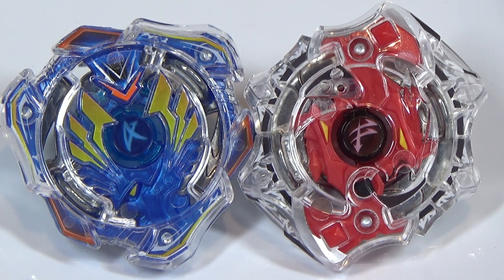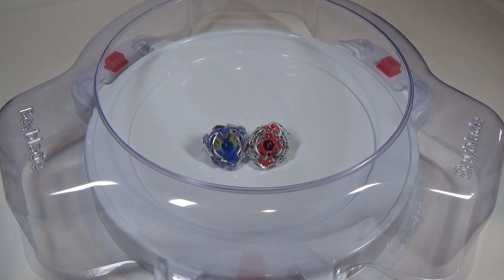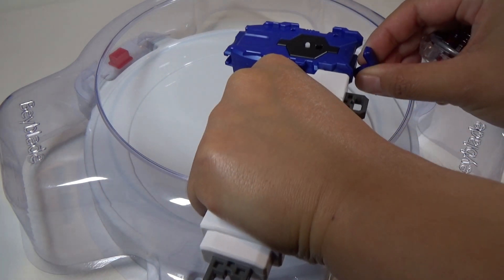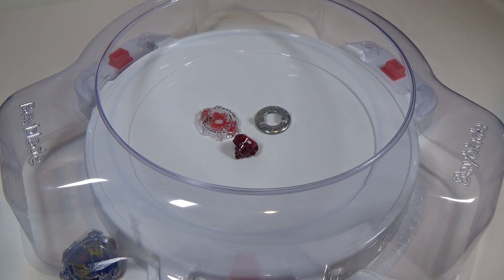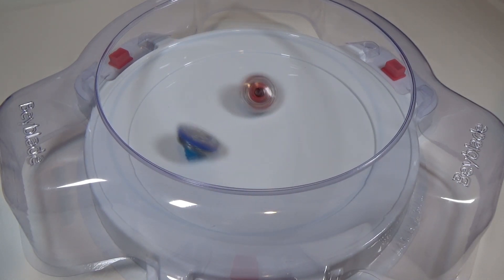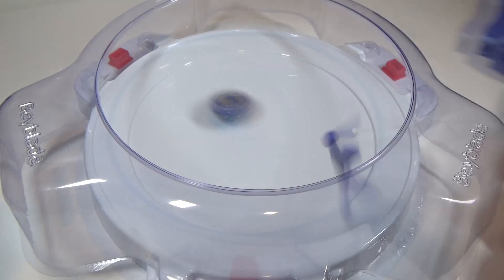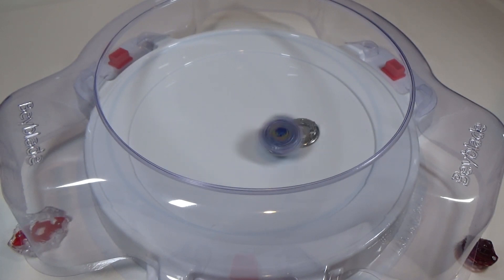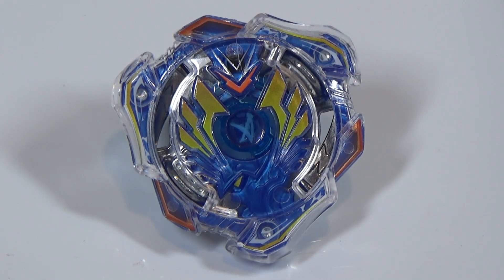Beyblade Burst BATTLE!! Valkyrie Wing Accel VS Spriggan Spread Fusion ベイブレードバースト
Welcome to my very first Beyblade Burst Battle! Today we have Valkyrie Wing Accel vs Spriggan Spread Fusion. Watch this battle unfold with epic explosions!

Periscope - @jojospud247